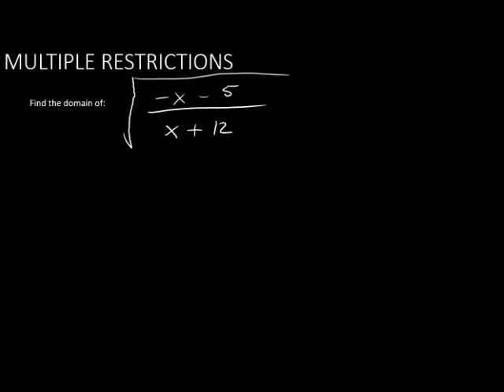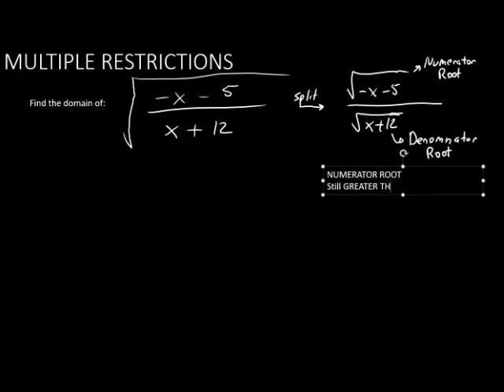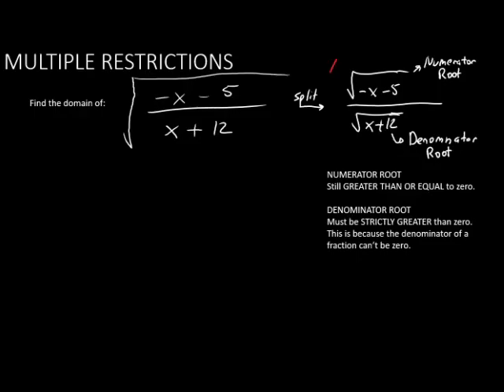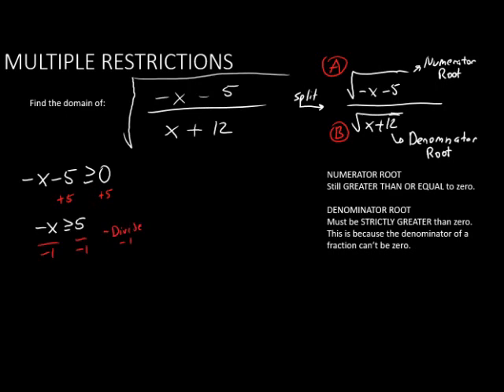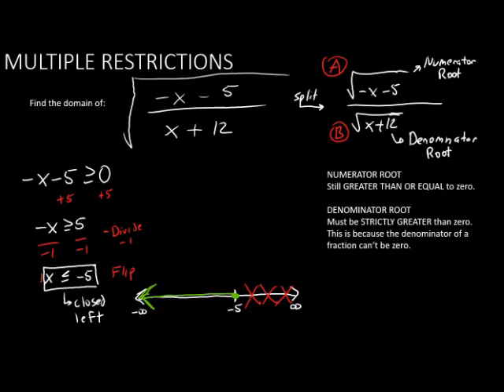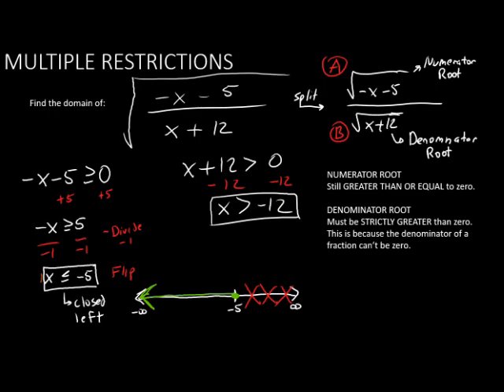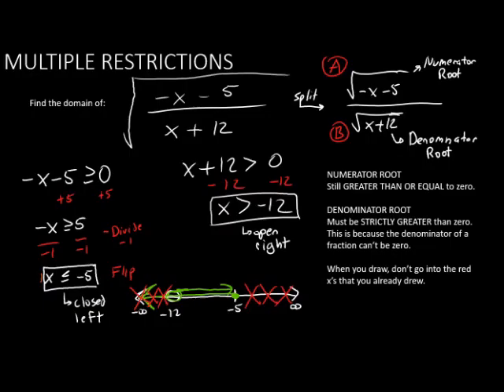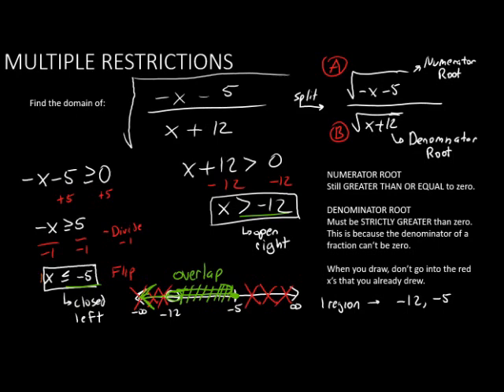section 2-1 Part 16 Domains with Multiple Square Roots